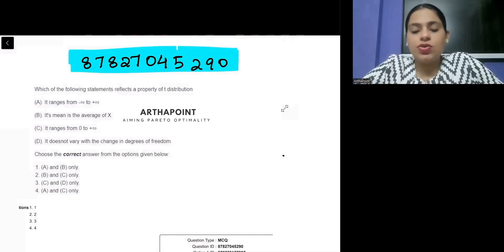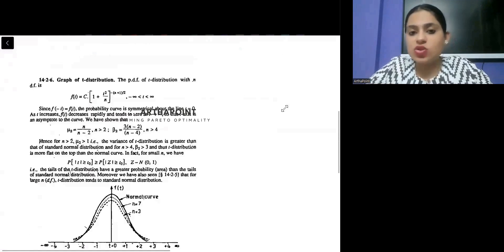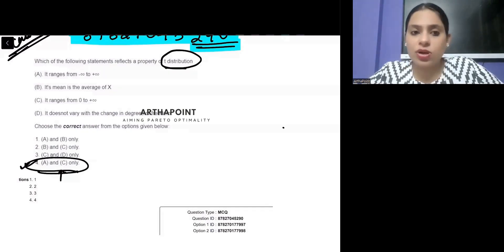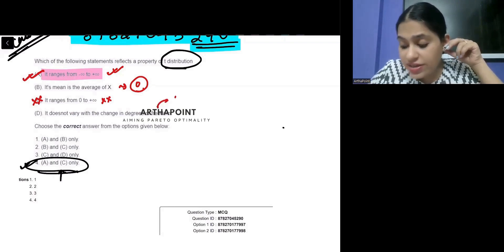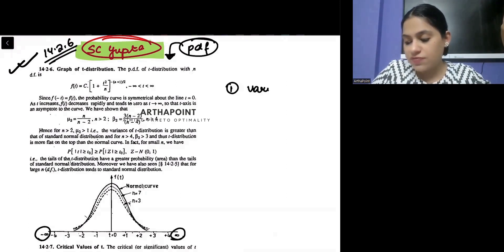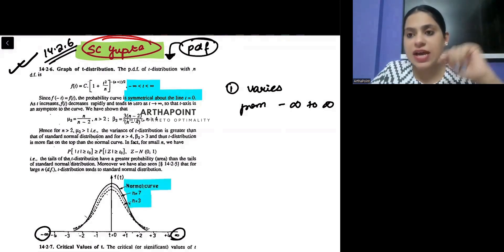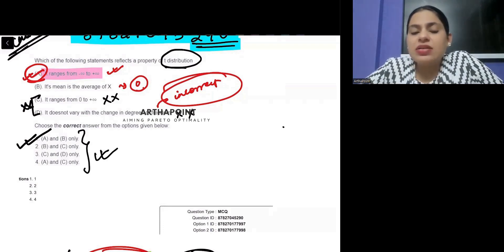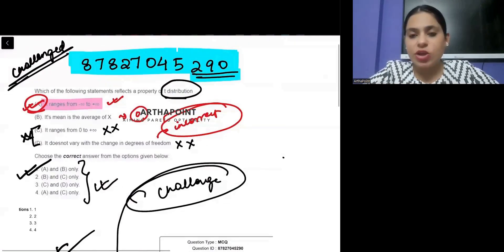P3 - Question to Challenge CUET PG Economics | CUET MA Economics Entrance Coaching | CUET PG Answer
In this session, Arzoo Ma'am we will discuss one of the questions which can be challenged for review during CUET PG 2024 Challenge window.

Course:
IIT JAM Economics
GATE Economics